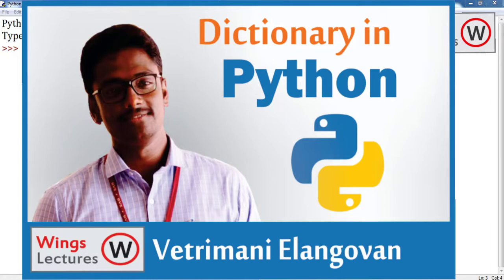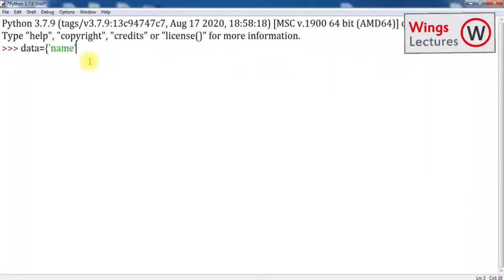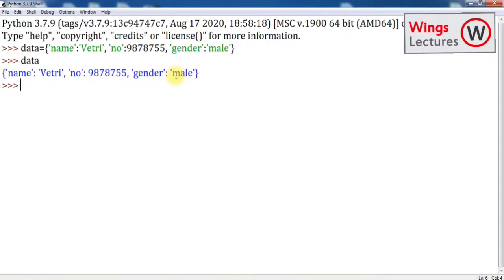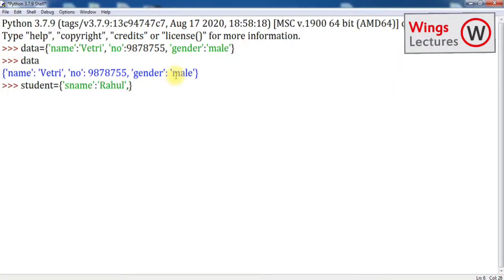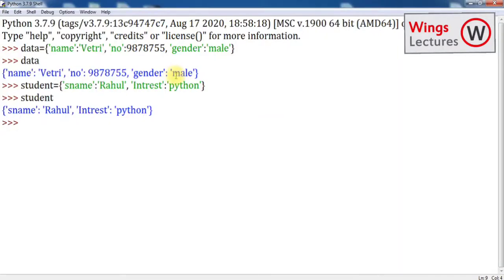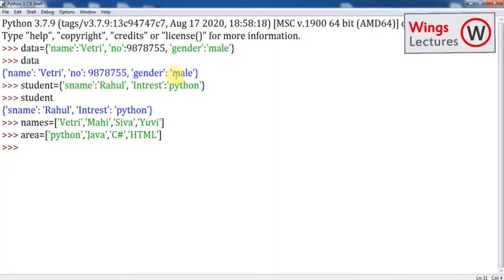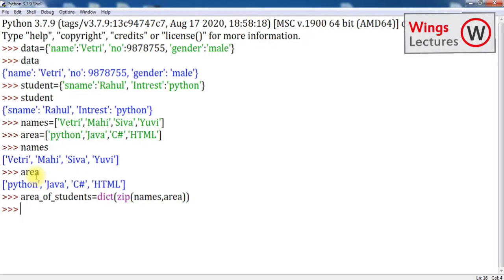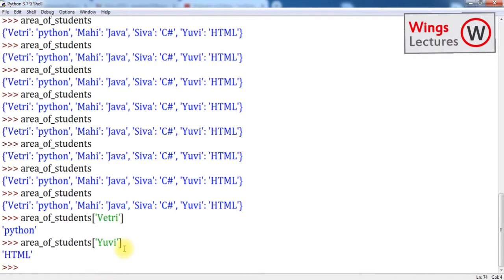Dictionary in Python - Wings Lectures